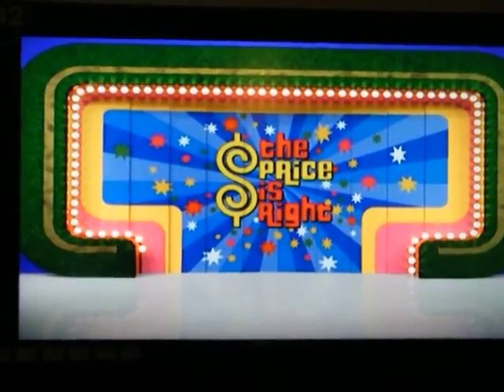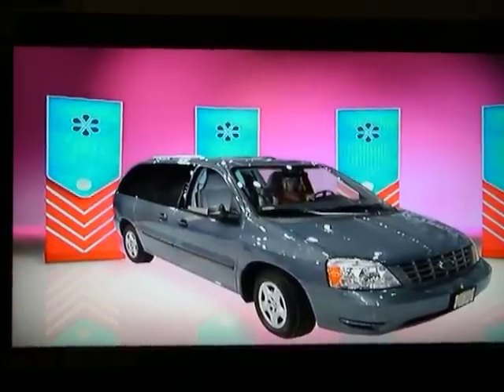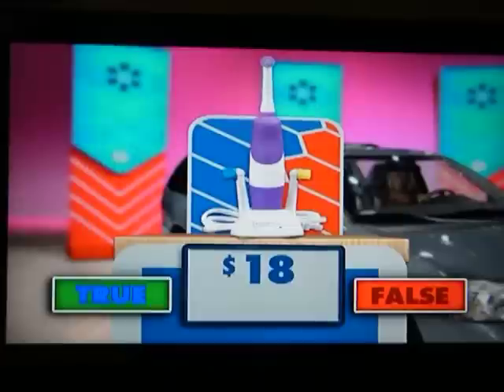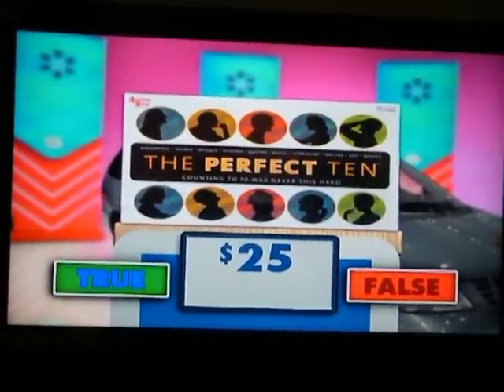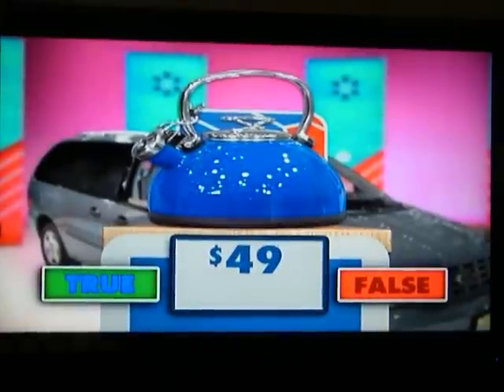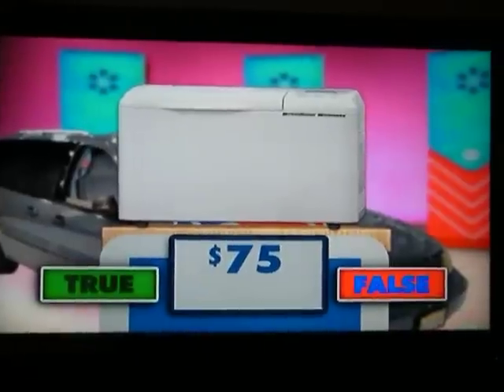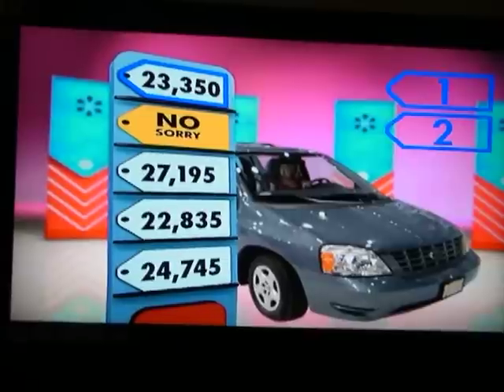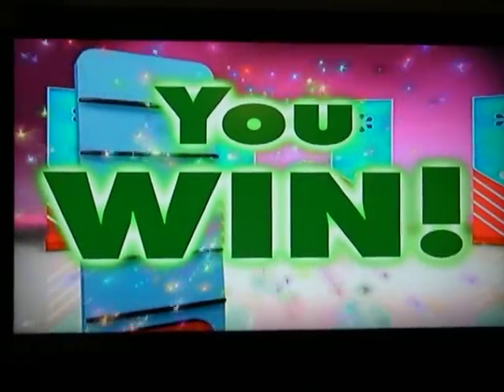Me playing 5 Price Tags for a Ford Freestar on TPiR DVD Game